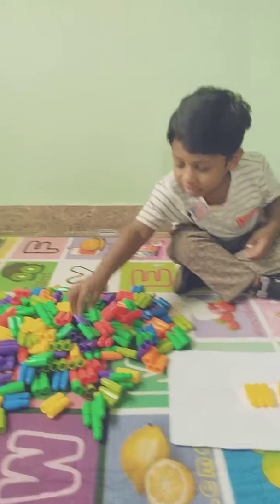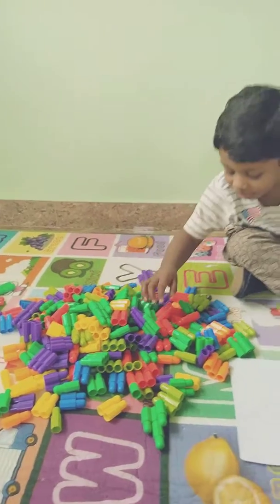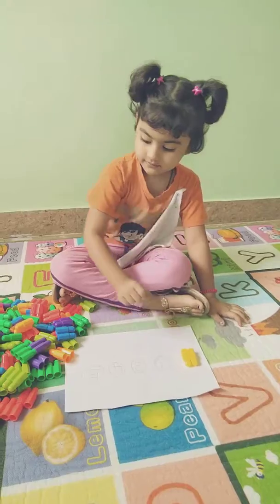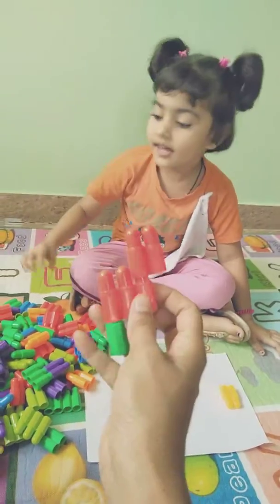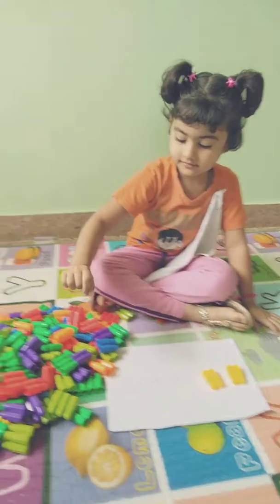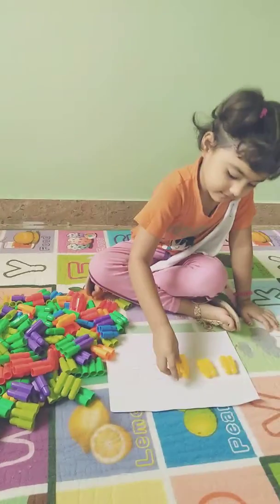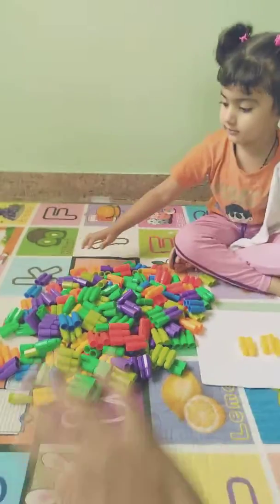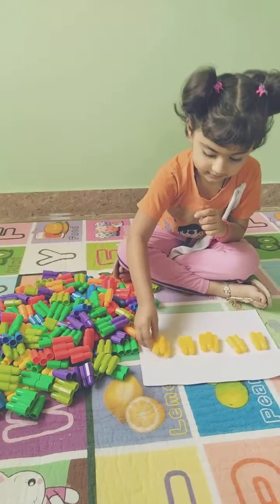Segregate yellow colour